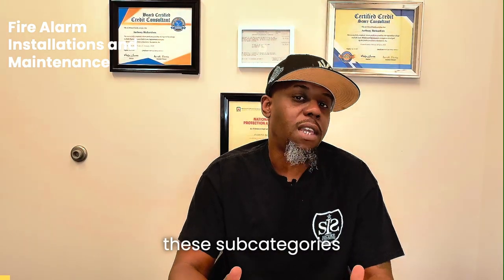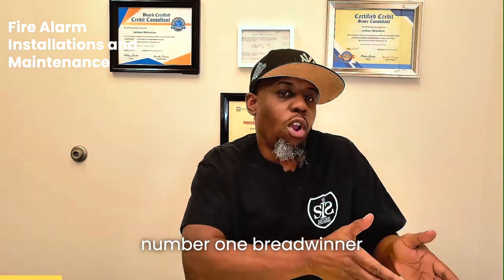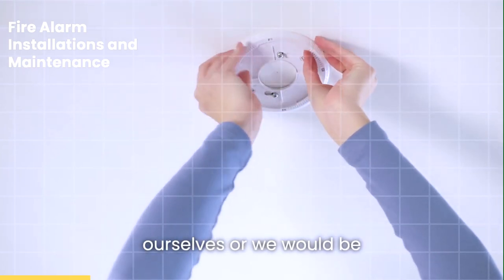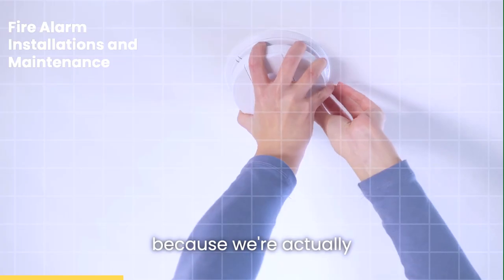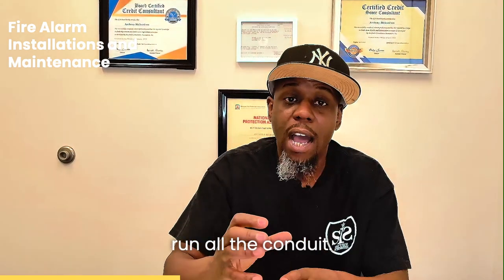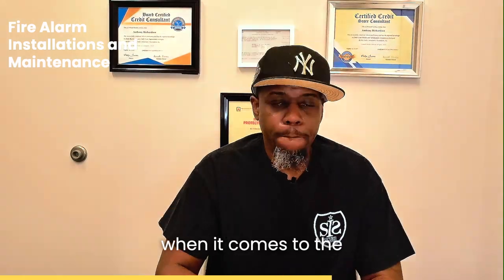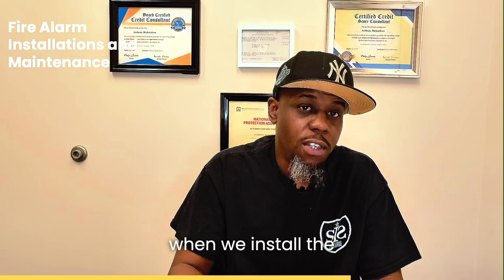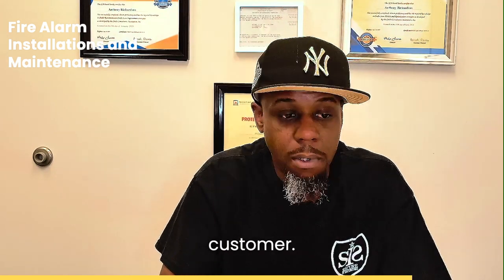Why We Are The Best At Fire Alarm Installations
Discover why we excel in fire alarm installations! Join us as we dive into the world of fire alarm systems, from installations to maintenance.

Looking for ways to enhance your credit score in a short amount of time? Discover the secrets shared in this video on how to increase your credit score fast! Learn the importance of maintaining a low credit utilization rate and how it can positively impact your financial profile.

If you are looking to improve your personal credit and gain access to more credit and loans as an entrepreneur? Look no further than The Finance Finesse Academy!

We specialize in helping individuals and business owners understand and improve their personal credit scores, making them more attractive to lenders and increasing their chances of securing funding. Our team of experts will work with you to identify areas for improvement, create a personalized plan, and guide you every step of the way towards achieving your financial goals.

In addition to improving personal credit, we also offer services to help entrepreneurs become more "bankable" and gain access to larger lines of credit and loans. We understand the challenges of running a business and the importance of having access to capital. Our team can help you navigate the complex world of business financing and provide you with the tools and knowledge you need to succeed.

Don't let a low credit score or lack of financing options hold you back from achieving your dreams.

Time Codes
0:00 Intro
1:00 Credit Responsibility
1:20 Outro

REPAIR MY CREDIT
DIY Credit Repair Letters